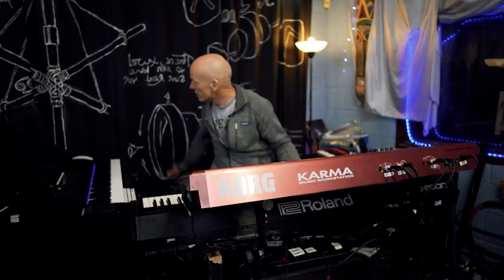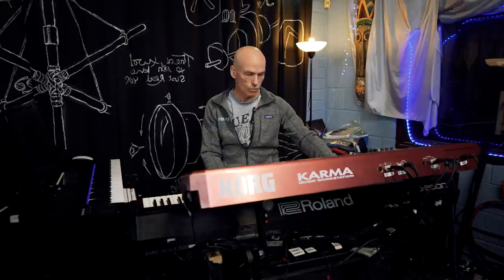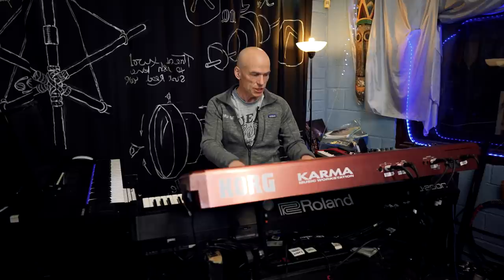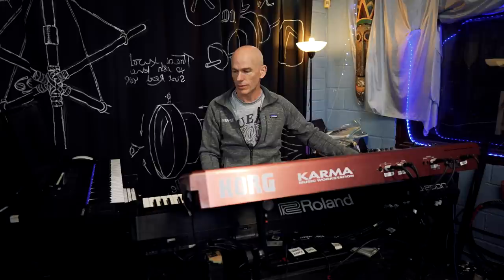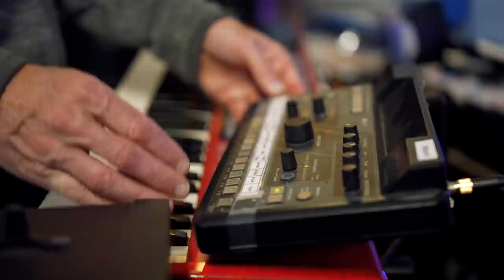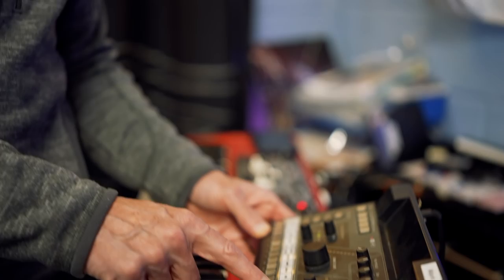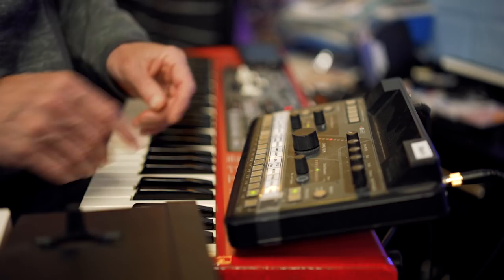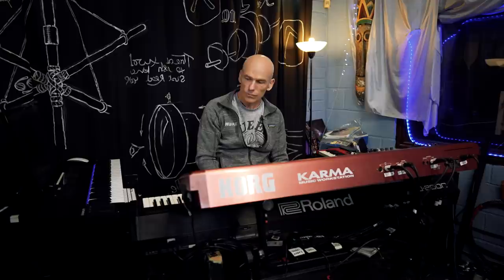Marillion - My Studio Set Up - Mark Kelly - Keyboards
Marillion's keyboard player Mark Kelly talks through his studio set up at the Racket Club and tells us how everything works when he takes it out on the road.

► UK TOUR DATES - NOVEMBER 2021◀

Sun 14 - Hull City Hall
Mon 15 - Edinburgh Usher Hall
Wed 17 - Cardiff St David's Hall
Thu 18 - Manchester Bridgewater Hall
Sat 20 - Cambridge Corn Exchange
Sun 21 - Birmingham Symphony Hall
Tue 23 - Liverpool Philharmonic
Wed 24 - Bath Forum
Fri 26 - London Eventim Apollo Hammersmith
Sat 27 - London Eventim Apollo Hammersmith - LIVE STREAM

► MY STUDIO SET UP SERIES◀

COMING SOON -  Steve Rothery

Set List - Rich / The Damage / Trap The Spark / Warm Wet Circles / Drilling Holes / Out of this World / Seasons End / The Space